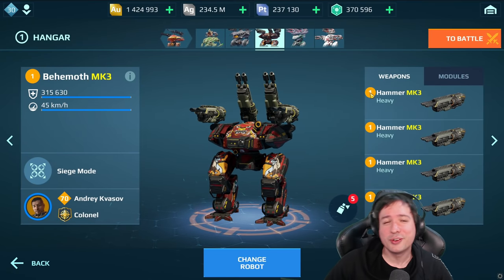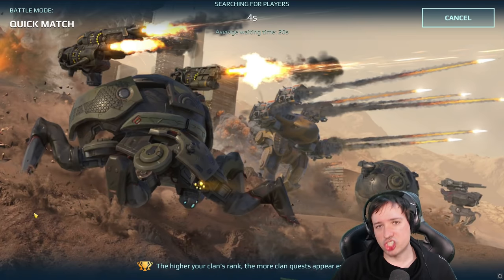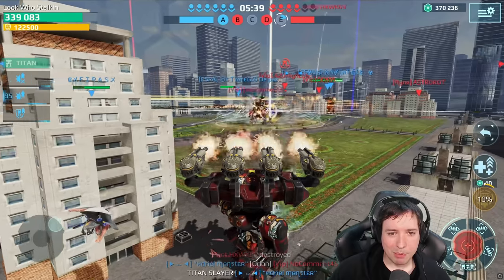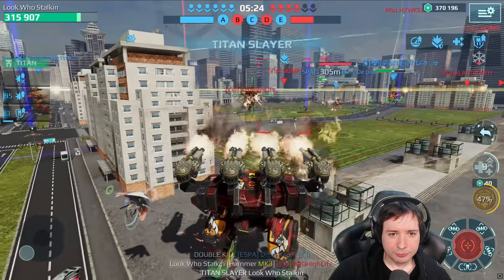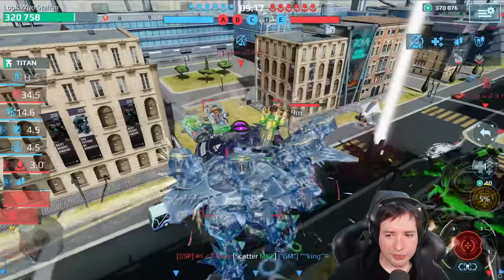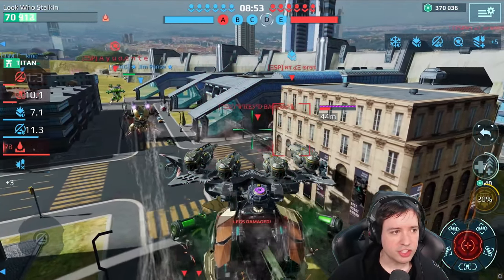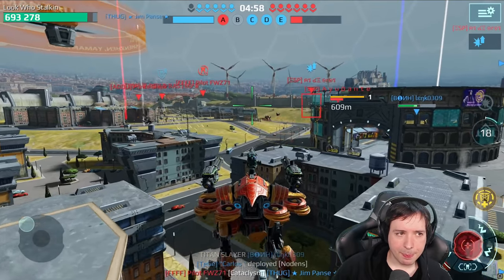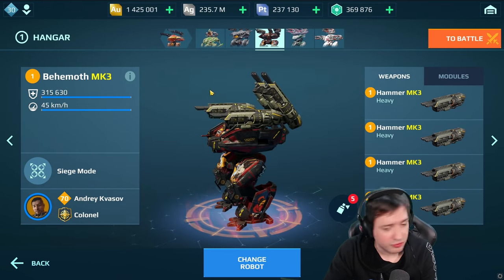New QUAD HAMMER BEHEMOTH! War Robots Mk3 8.0 Update Gameplay WR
War Robots 8.0 Update Gameplay: New Mk3 QUAD HAMMER BEHEMOTH WR
How thing thing flattens Titans and robots is beyond insane :-)